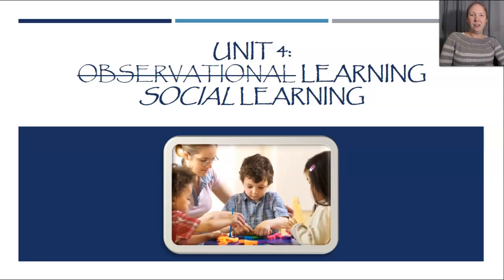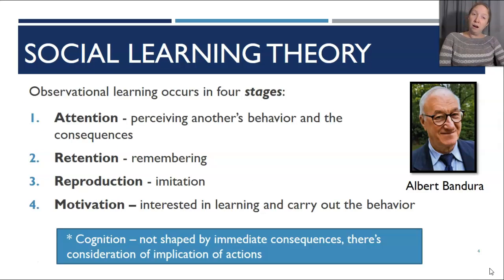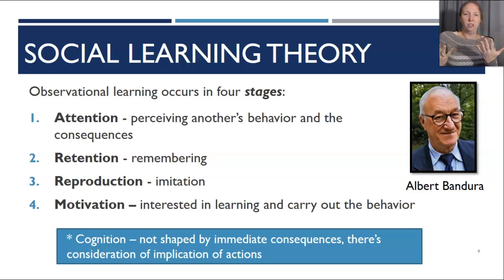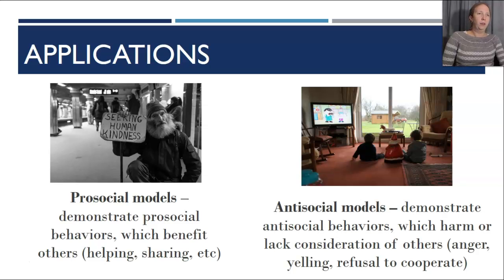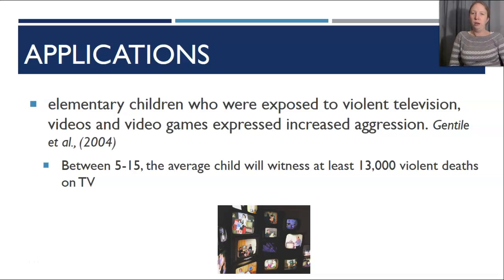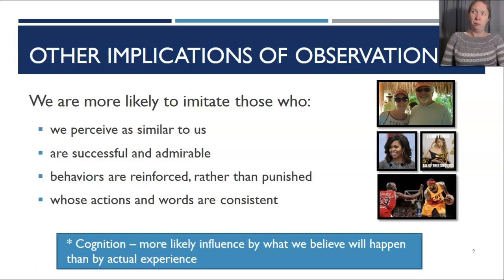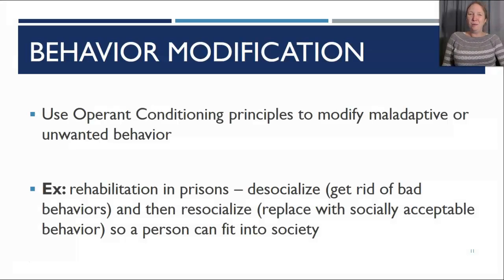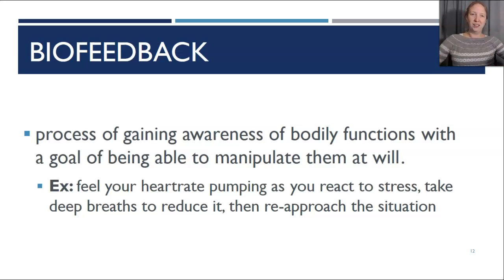U4L6 - Social Learning